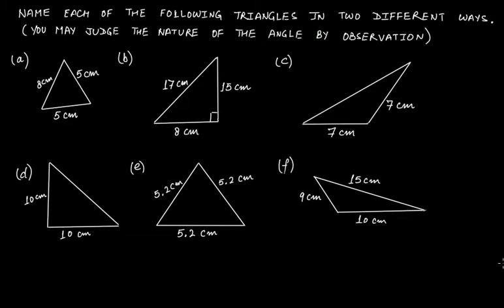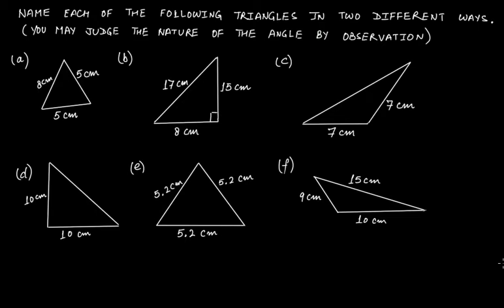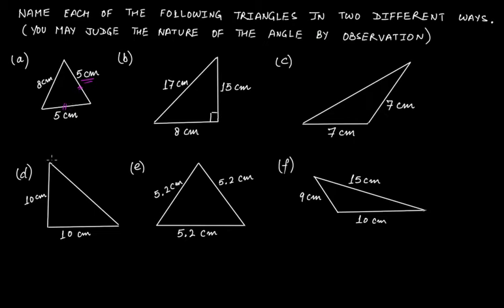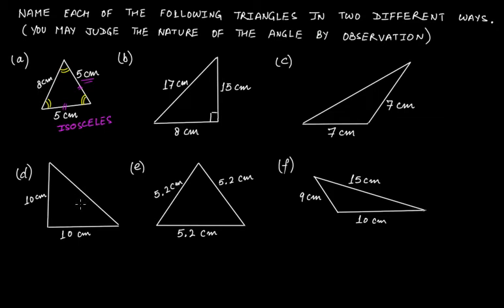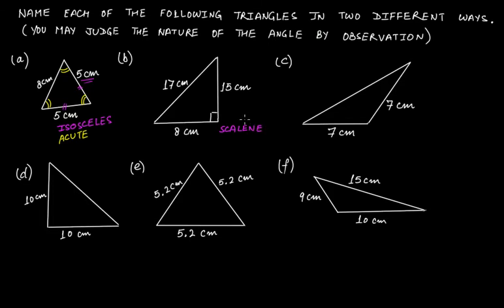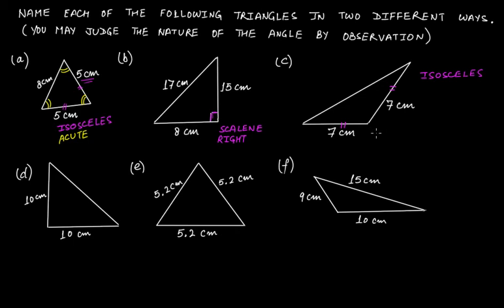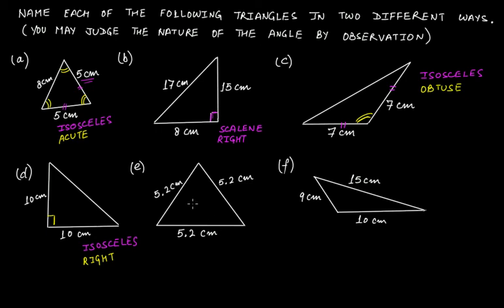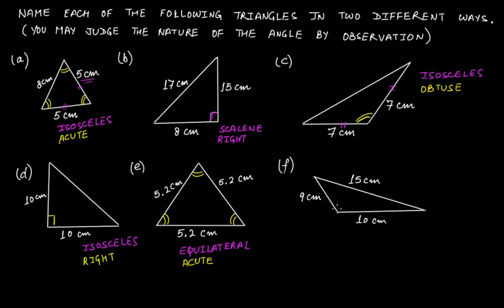How To Identify What Type of a Triangle It Is? Part-2 || Geometry || Grade 6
In this video lecture we discuss the following:
How to identify what type of a triangle it is?